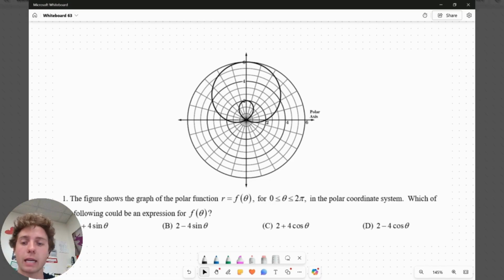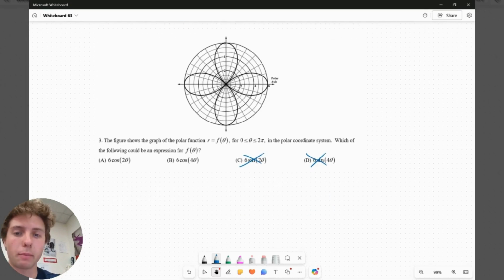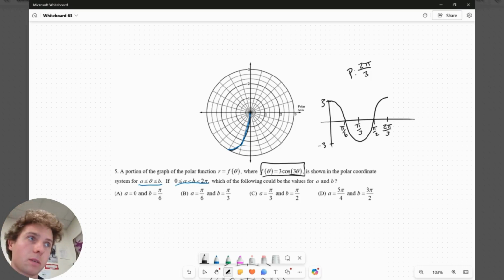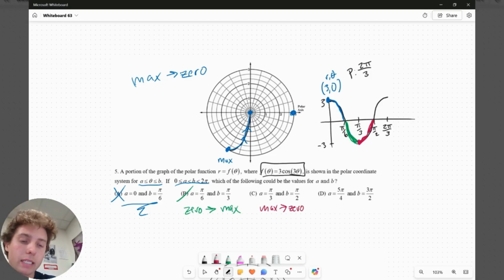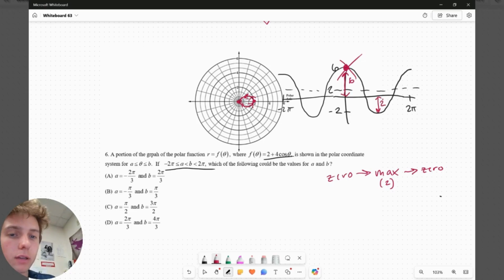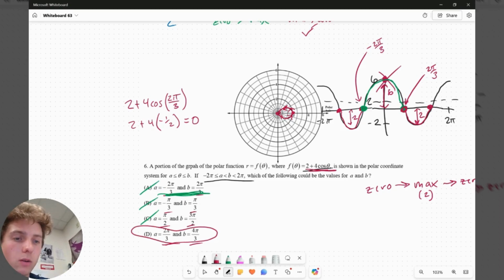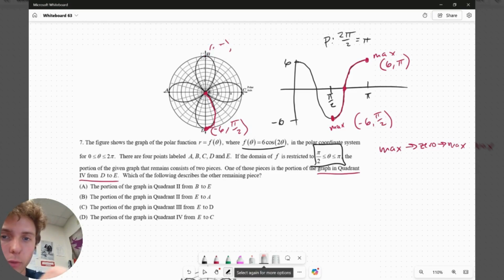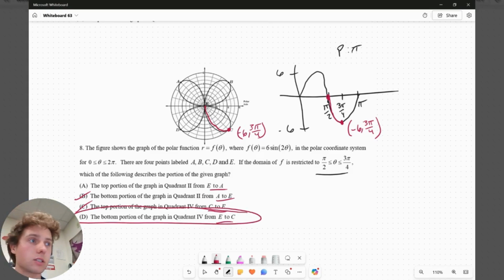3.15 - Analyzing Polar Function Graphs